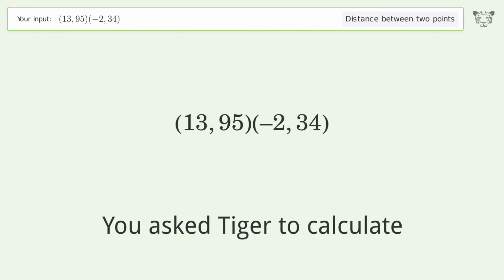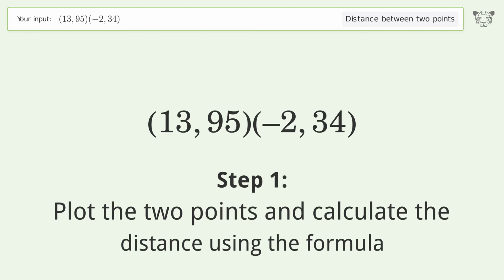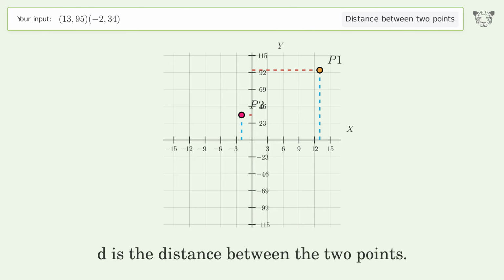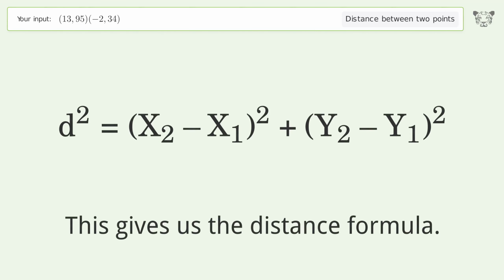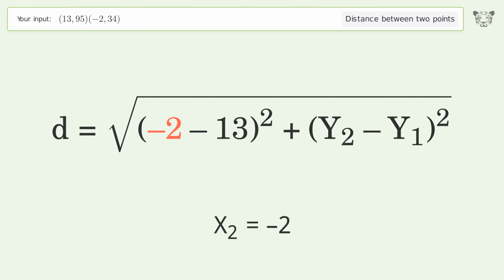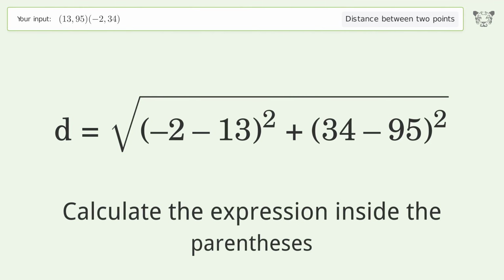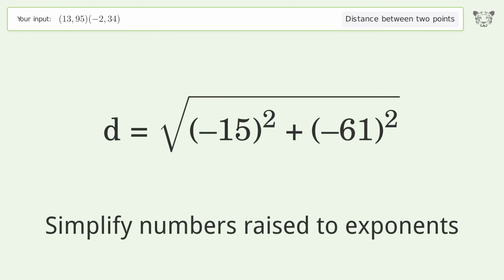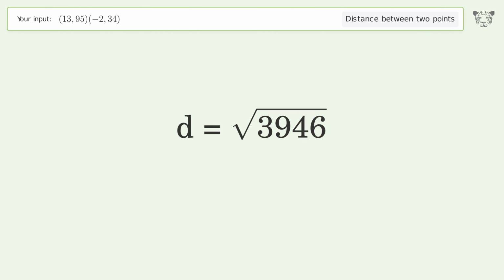Find the distance between two points p1 (13,95) and p2 (-2,34): Step-by-Step Video Solution